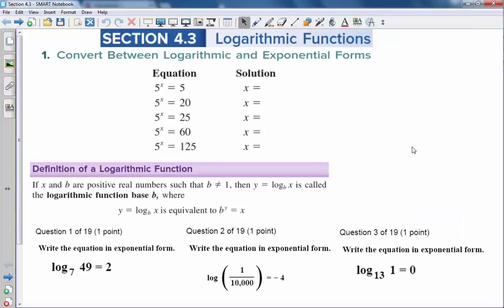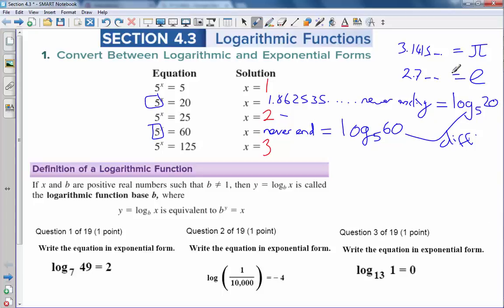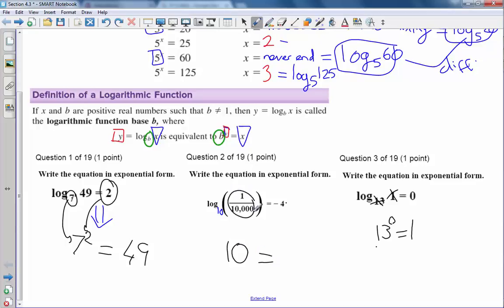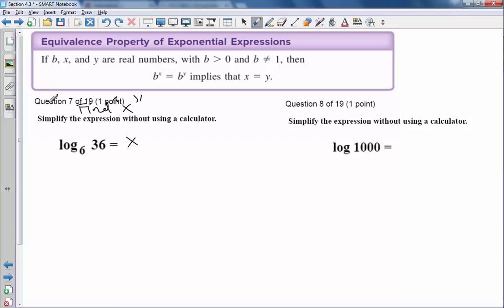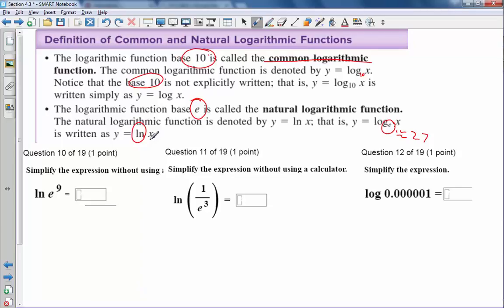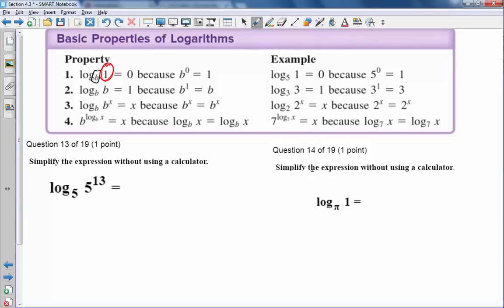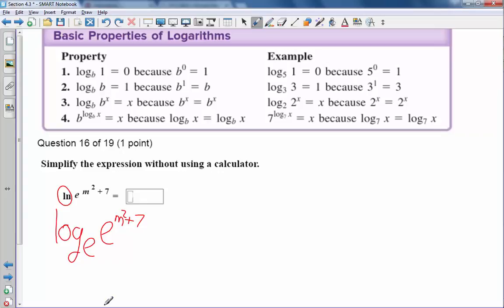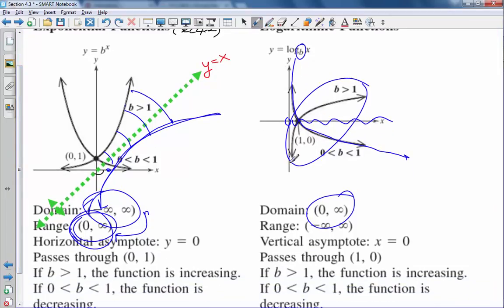Class 27 Section 4.3 Logarithmic Functions(1)